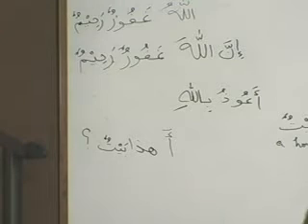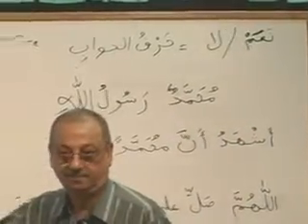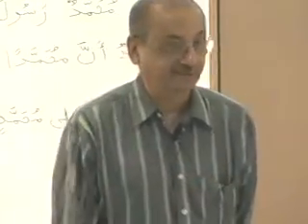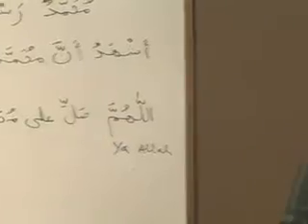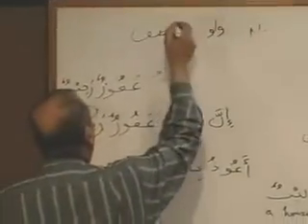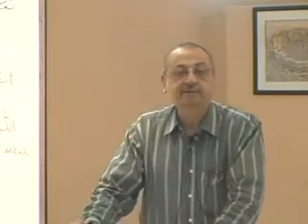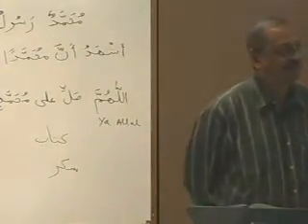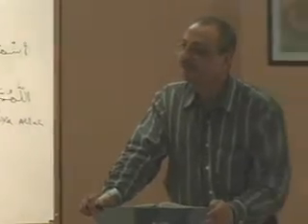Learning Arabic Madina Book 1 Video 1B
Learn the language of the holy Quran so we can fully understand what Allah has revealed to us. Follow this series of Lessons from Madina Book 1. Great lectures from a great Lecturer (The student of the author of Madina Book it's self). Hope everyone can benefit from it.

Jazaaakumullahu Khairan!